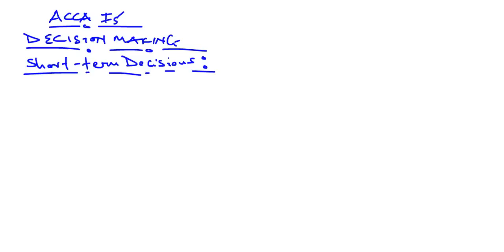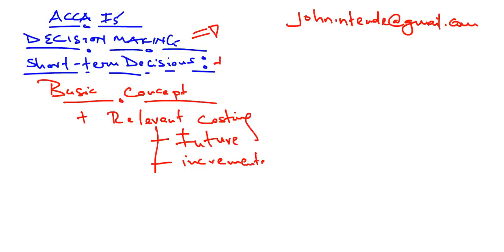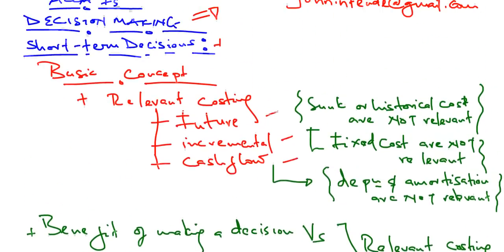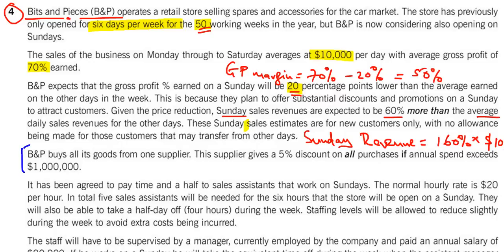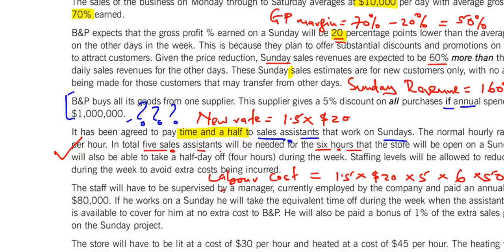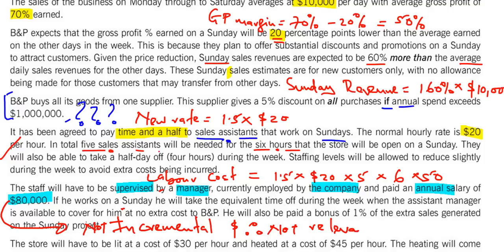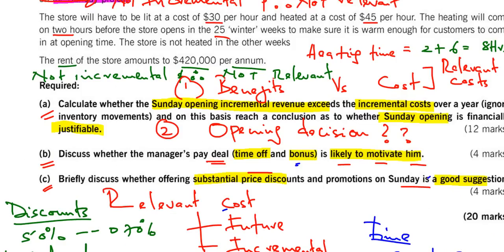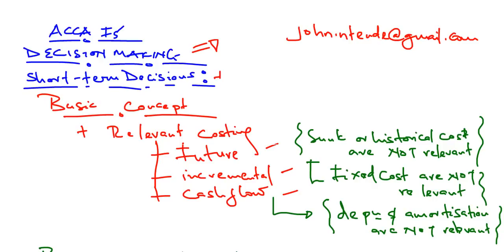ACCA F5 Relevant Costing & decision making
Discussion of relevant costing principles as applied to decision making followed by a discussion of the June 2009 ACCA exam question (Bits & Pieces) in which we are required to evaluate whether opening the store on Sunday is a good idea.